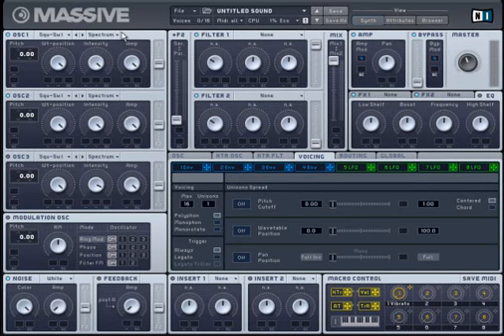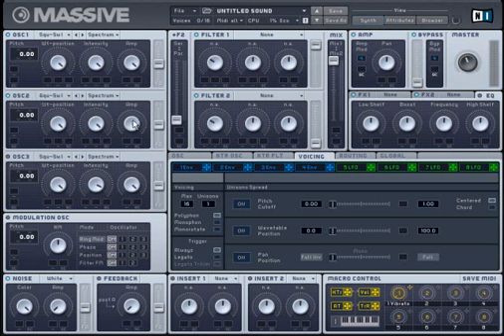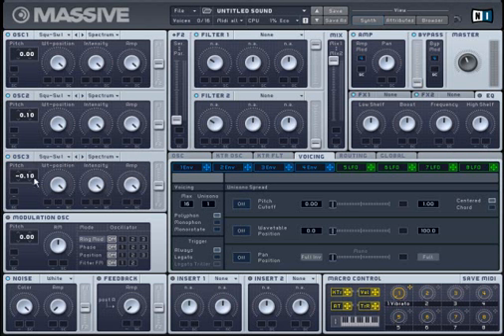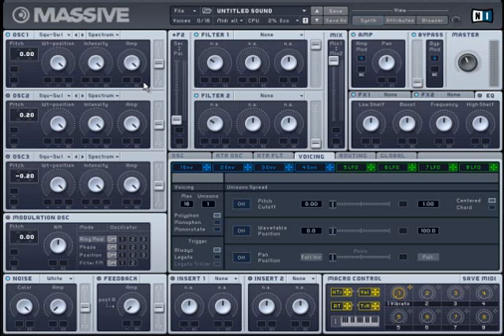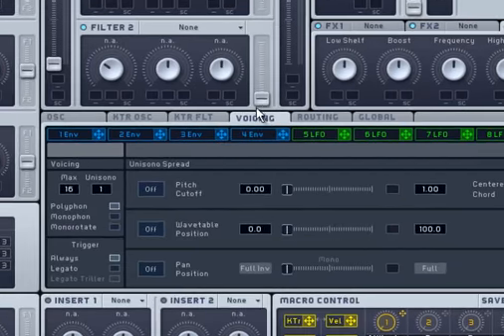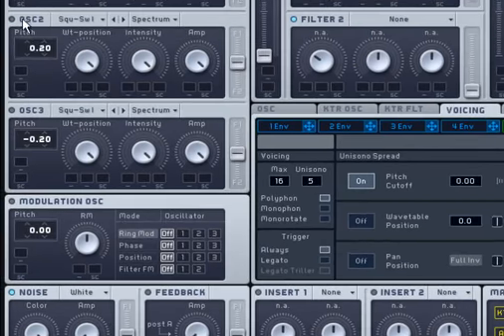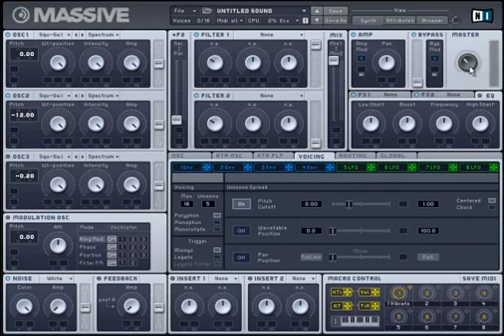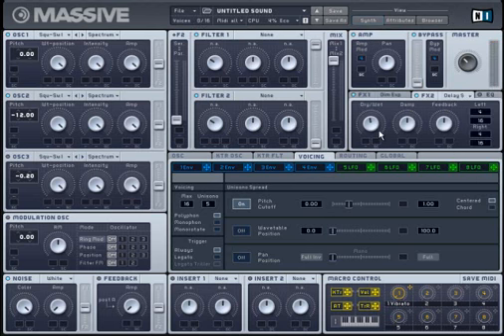Massive Lesson: Fat Saw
More audio tutorials to come.